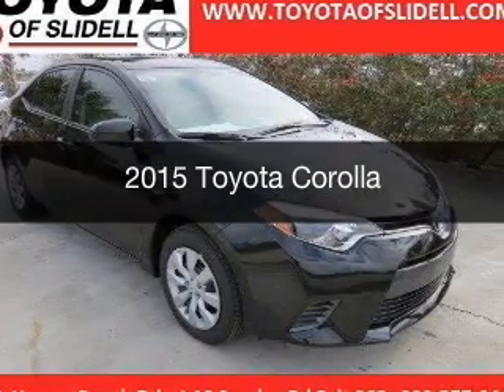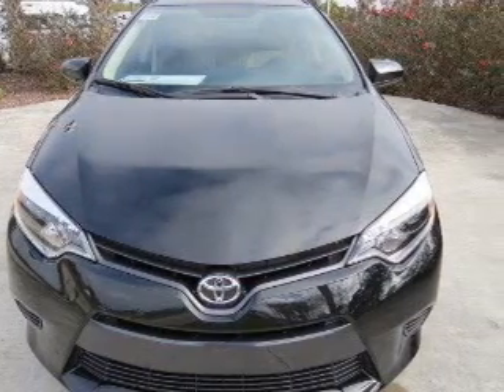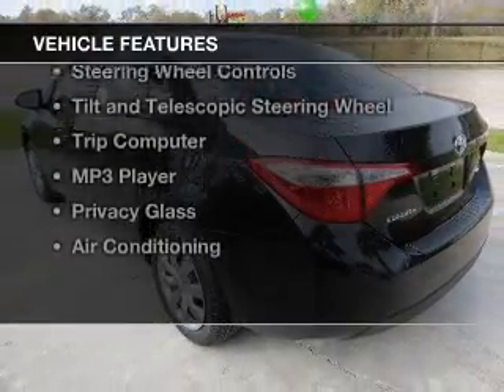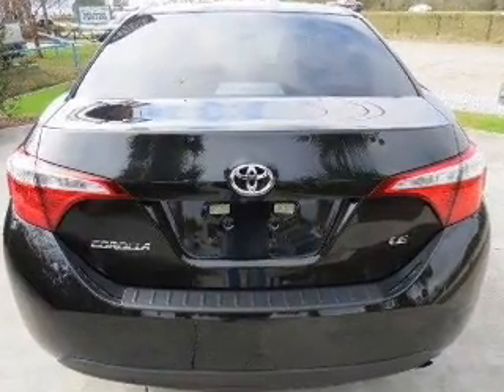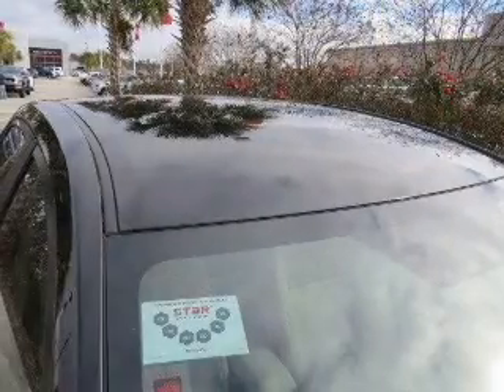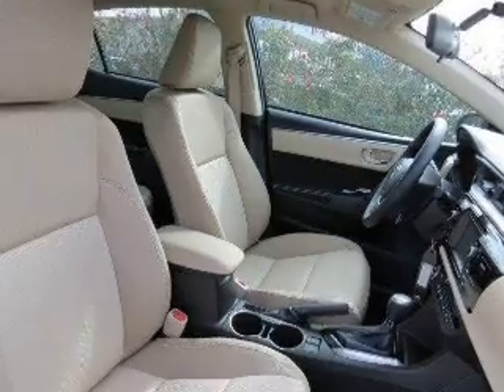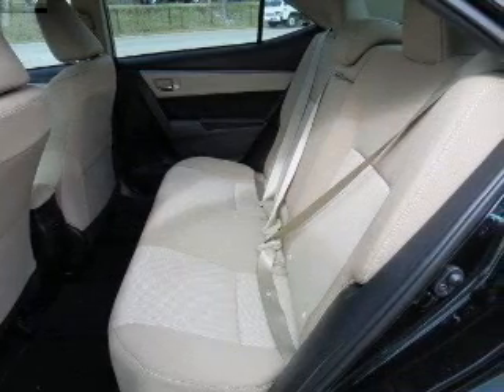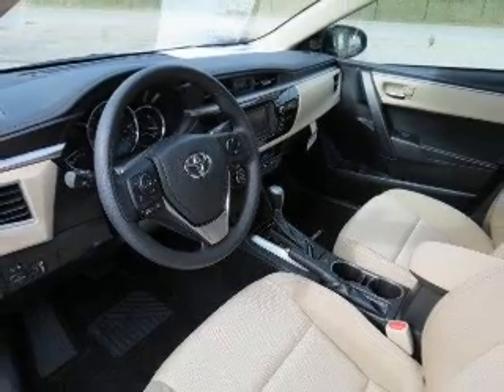2015 Toyota Corolla - Slidell LA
Year: 2015
Make: Toyota
Model: Corolla
Trim:
Engine: 1.8 liter inline 4 cylinder 16 valve MPFI DOHC
Transmission: Automatic
Color: Black Sand Mica
Mileage: 8
Address:
300 Howze Beach Rd